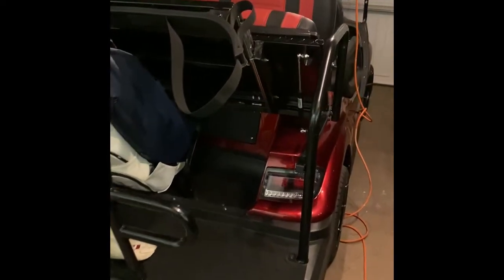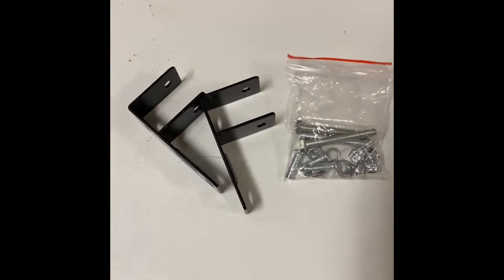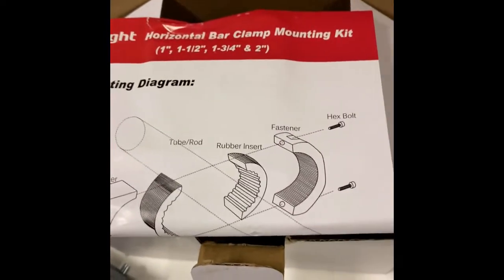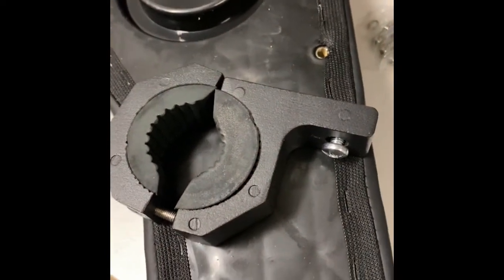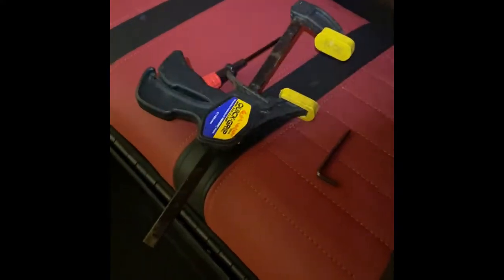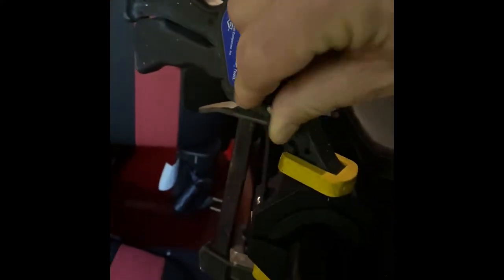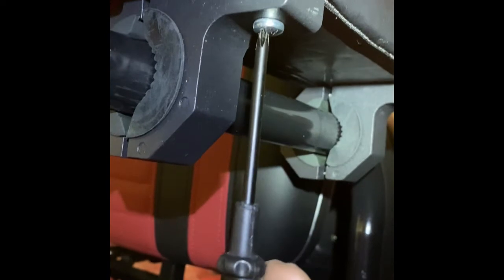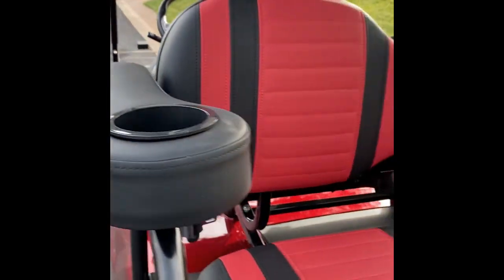Icon i40 arm rest install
This is about how to install Roykaw arm rests made for square bars on an Icon i40 golf cart with round bars.